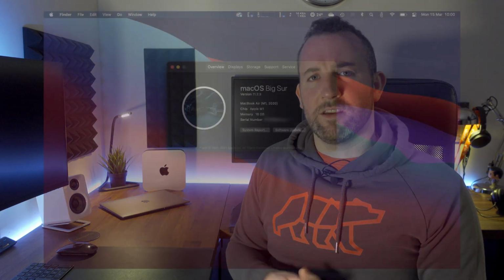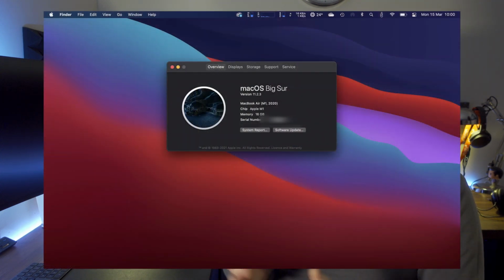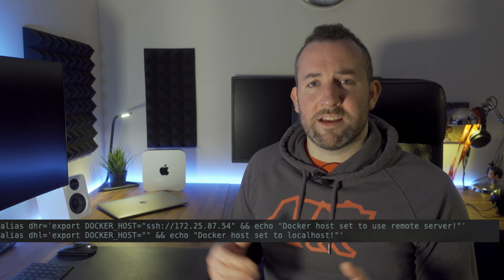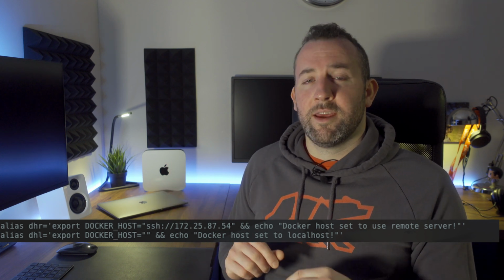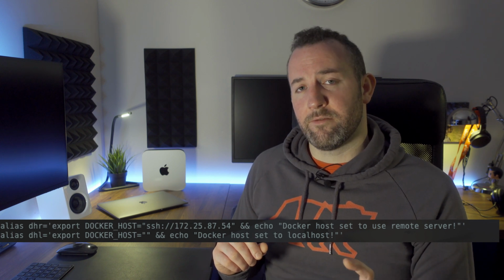How Good Are The M1 Macs, Really? Should you wait for the next-gen? | An HONEST hands-on review!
Are you wondering if YOU should get one of the new Apple M1 Macs? Are they REALLY as good as what others are saying on YouTube? Are you thinking about maybe holding out for the next generation of M1 chips (such as the M1X)

In this video, I go over my HONEST hands-on review of these (the Mac Mini and MacBook Air) M1 Macs after three months of usage and answer some common questions or concerns that you may have (based on my personal experience).

As a software developer (C#, PHP, Python, and GoLang), I also discuss in this video the software compatibility and my initial concerns, and how I get around issues such as how I build and run x86 docker containers remotely.